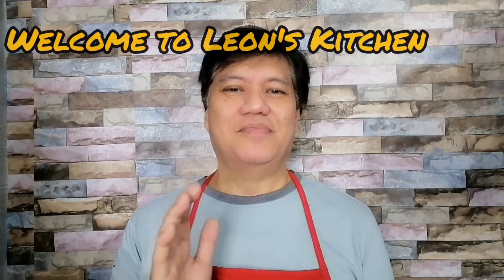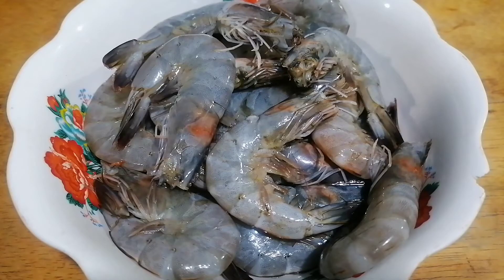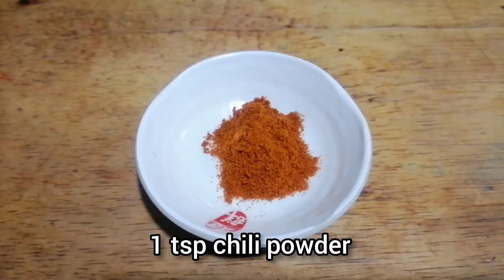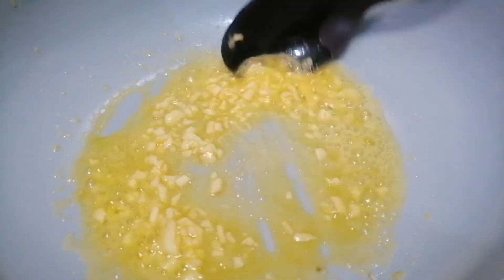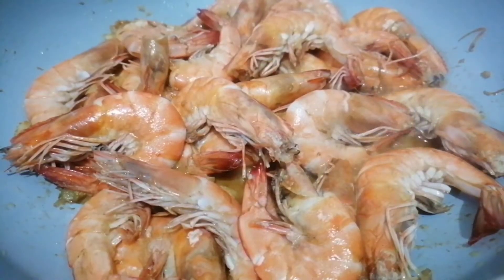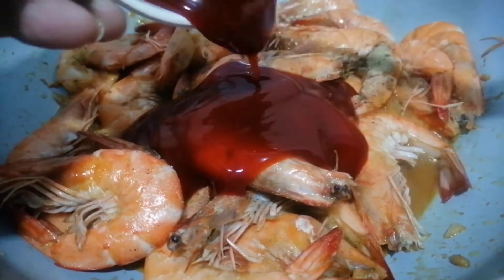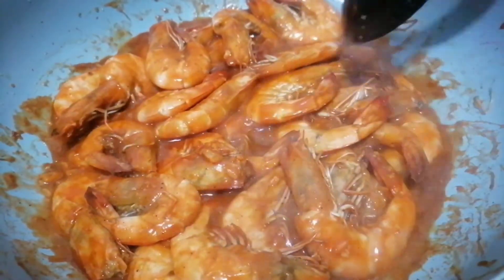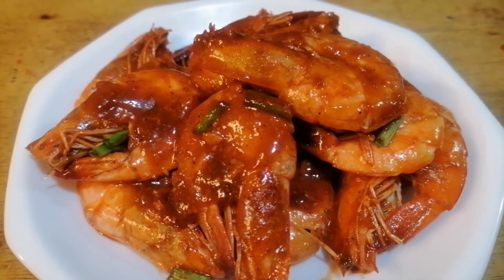Filipino Style Sweet and Spicy Shrimp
A very easy fast and inexpensive way to cook shrimp. Super duper yummy and delicious!!!

Musician: @iksonmusic